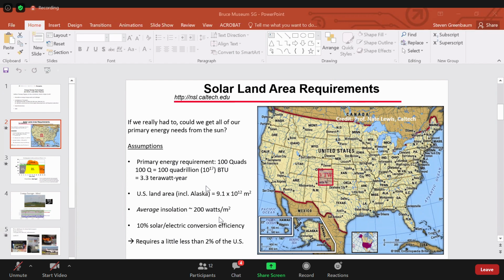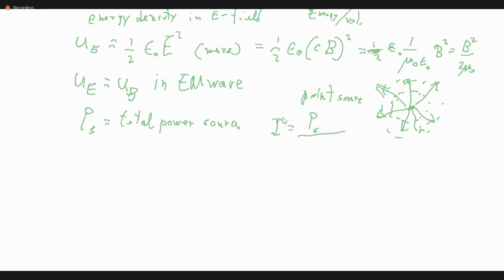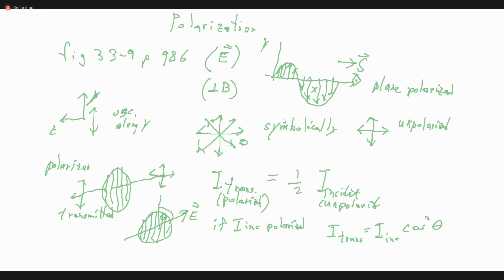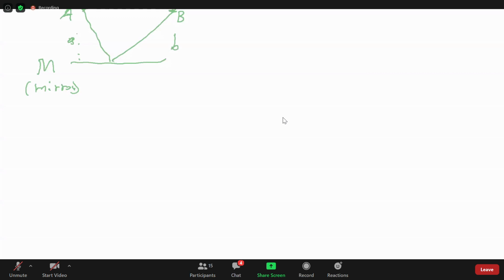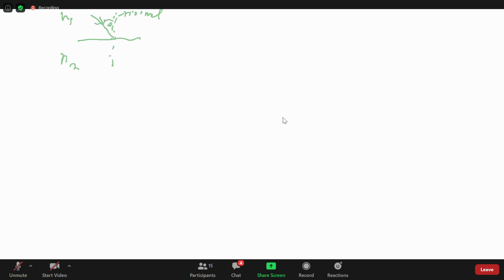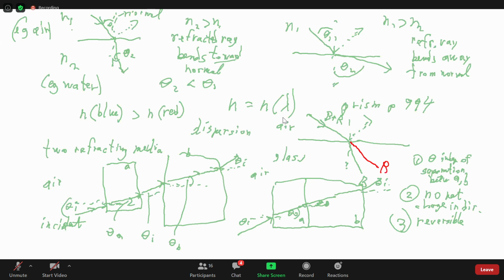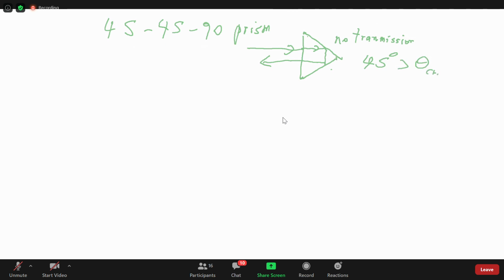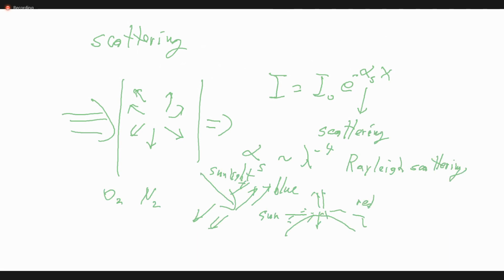Zoom Meeting 2020 11 04 10 10 18